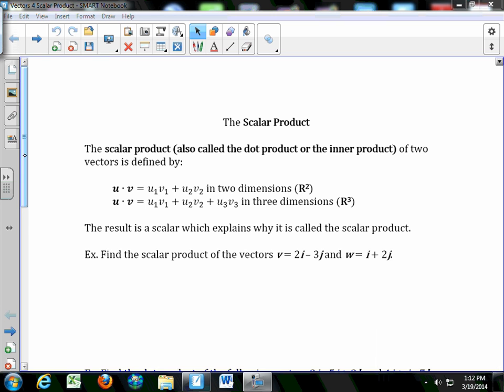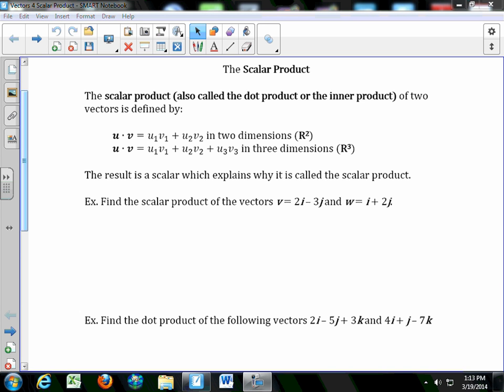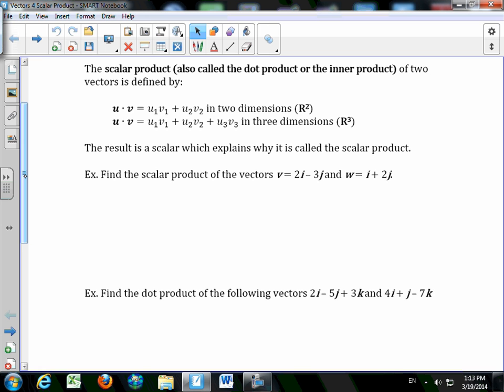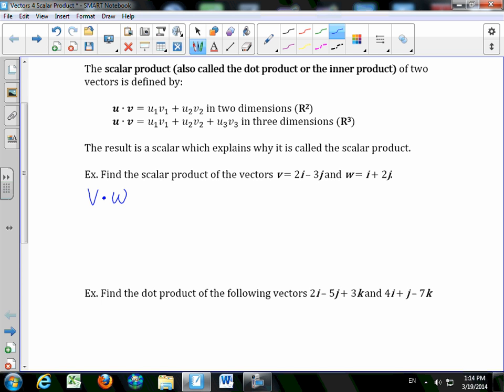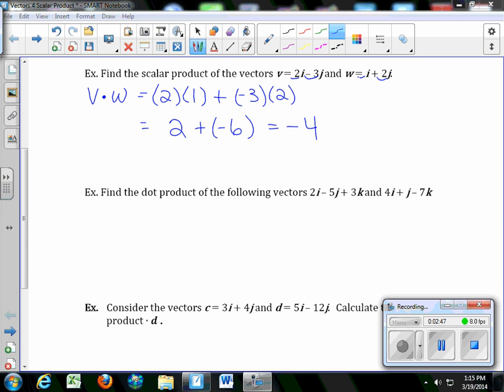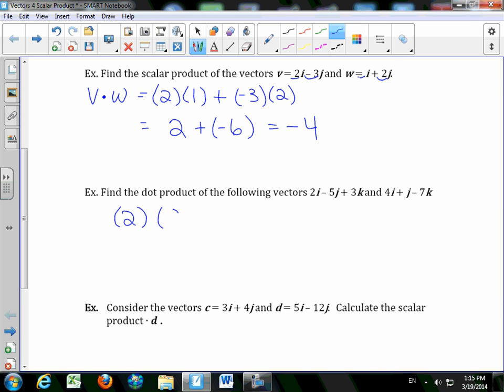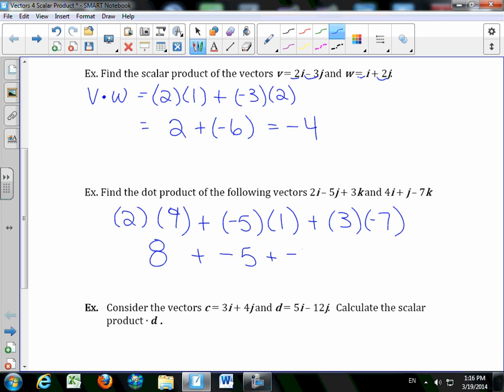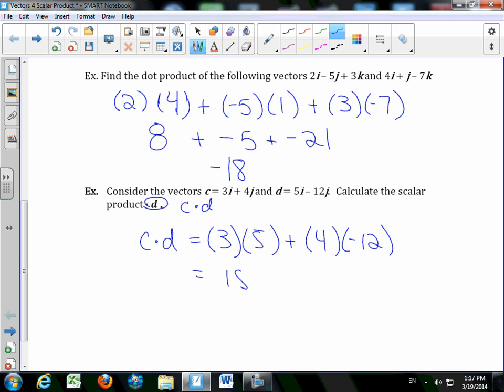Scaler Product page 1